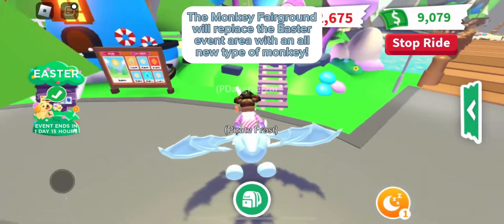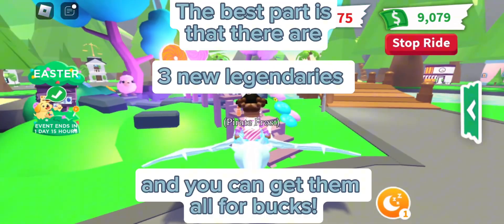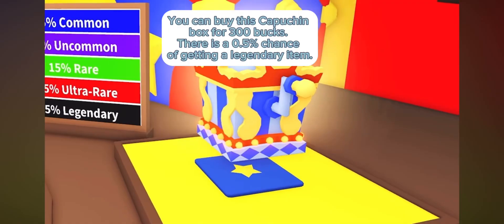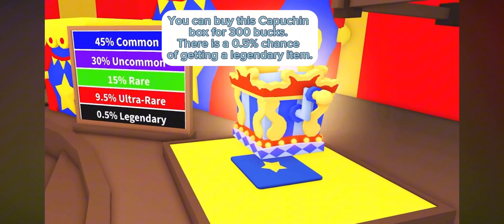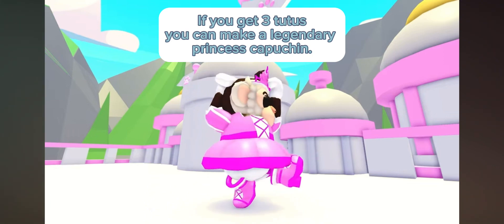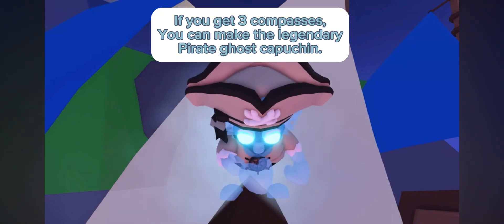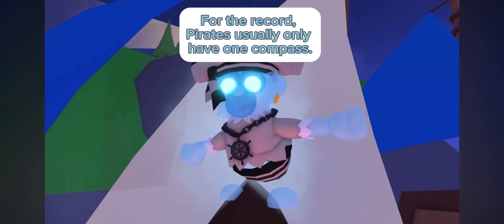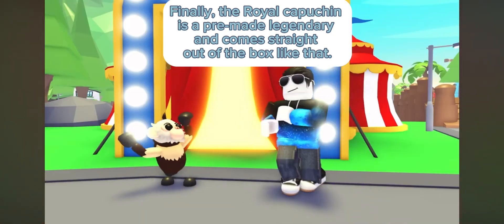NeW *FRee* LEGENDARY MONKEYFAIRGROUND PETS in AdoptMeRoblox